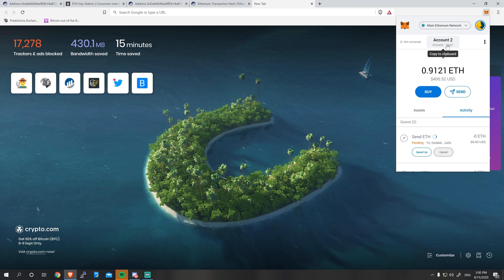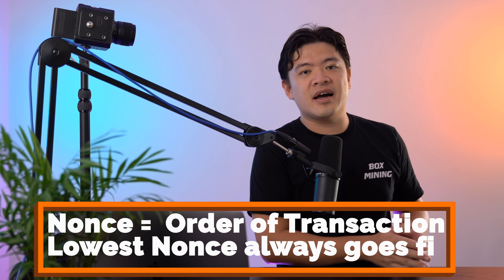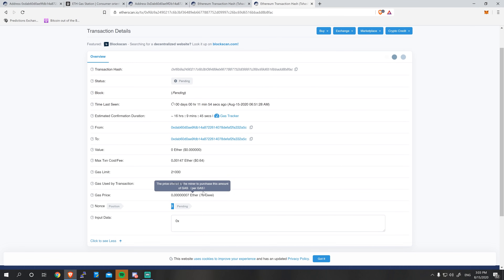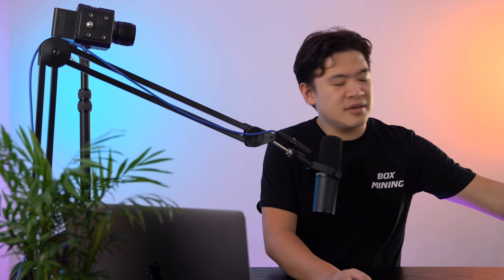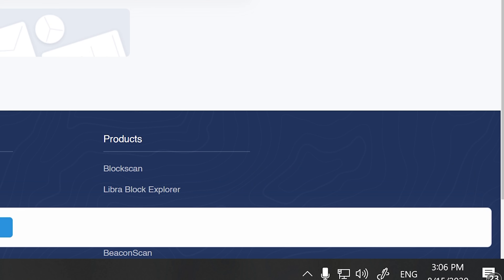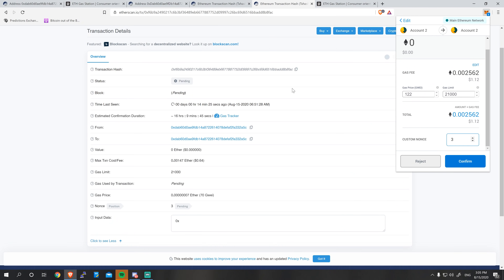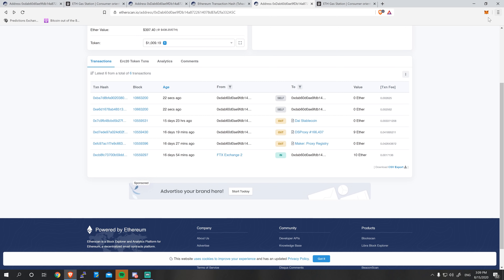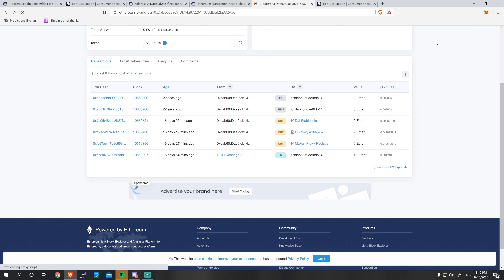FIX: Stuck Transaction on Ethereum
Guide to how to fix Stuck transactions on Ethereum Network. Stuck transitions are annoying as they prevent the entire account from being used - we have a step by step guide on fixing transactions. Use etherscan to find the nonce of the stuck transaction - the replace it with a higher gas cost in Metamask.

●▬▬▬▬▬▬▬▬▬▬Community▬▬▬▬▬▬▬▬▬●

●▬▬▬▬▬▬▬▬▬▬▬Social▬▬▬▬▬▬▬▬▬▬▬●